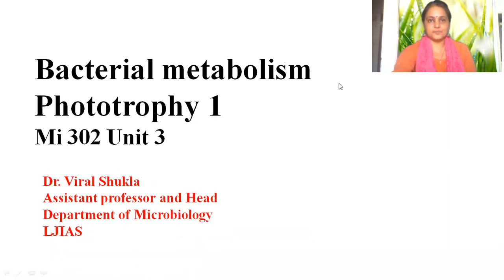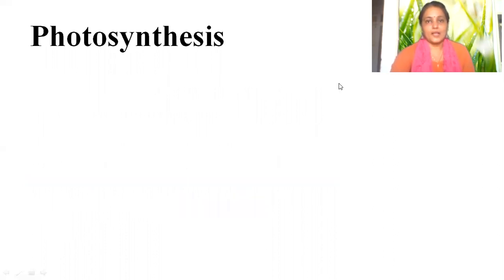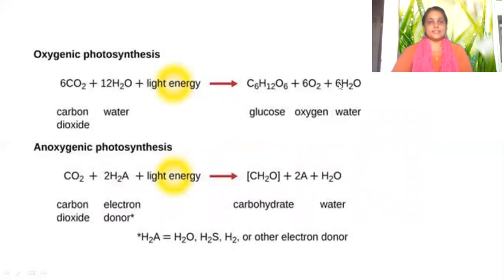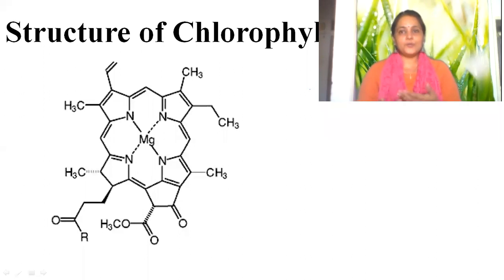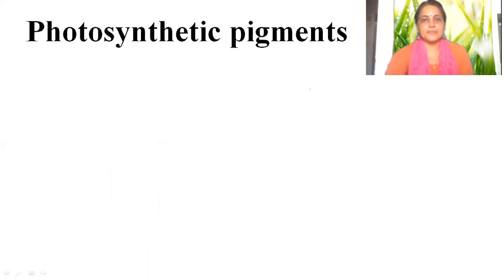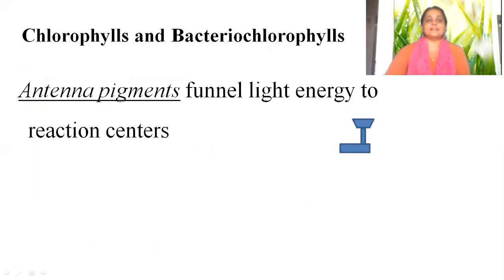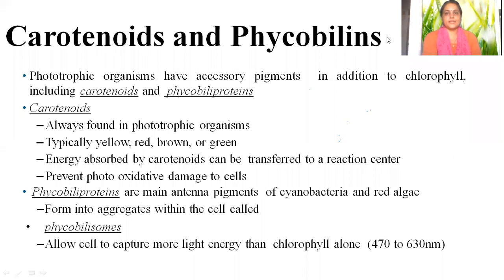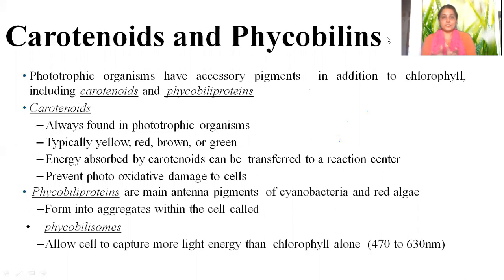Phtotrophy 1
Bacterial metabolism Mi 302 unit 3